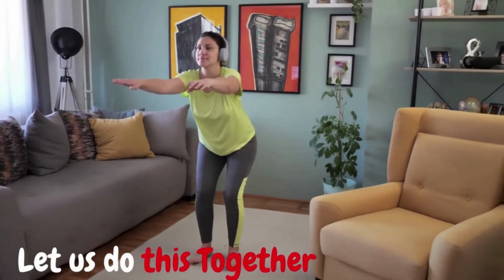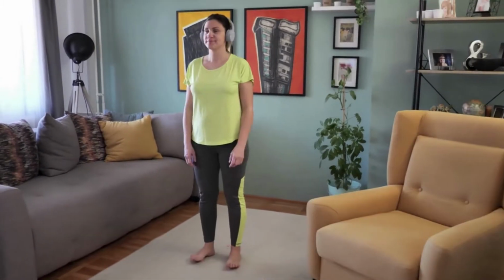Body movement for health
this will help with lower back pain